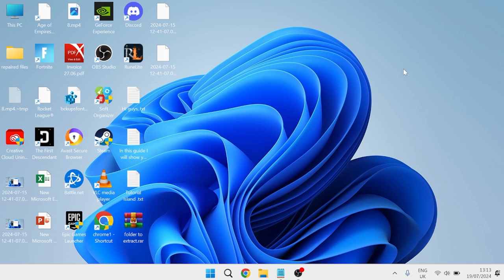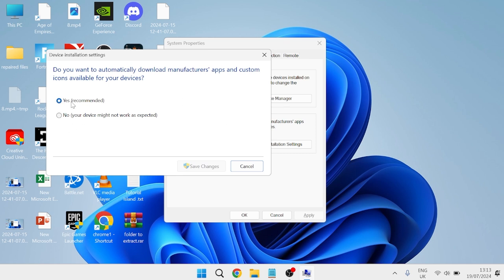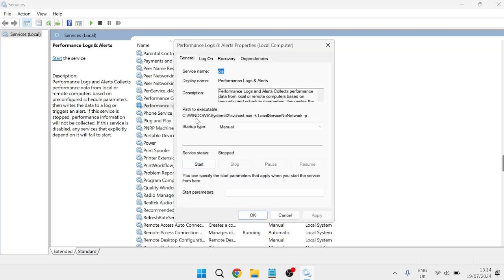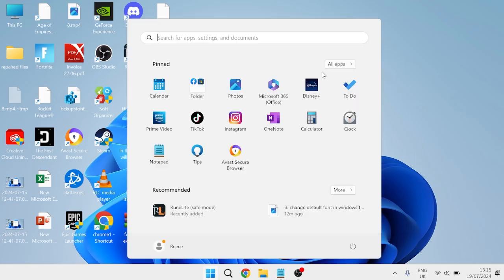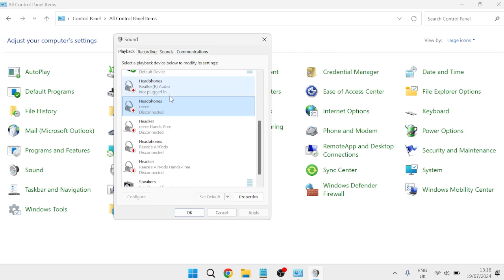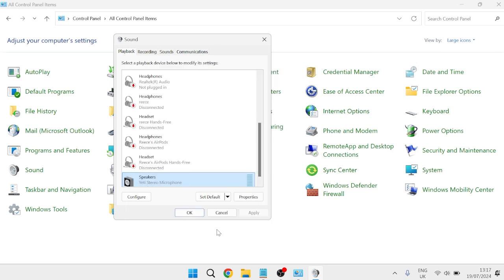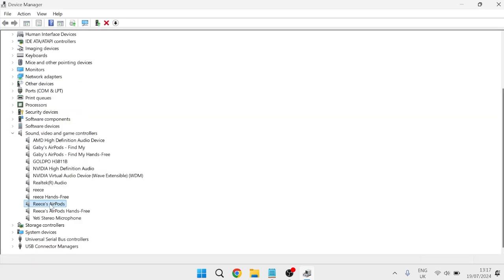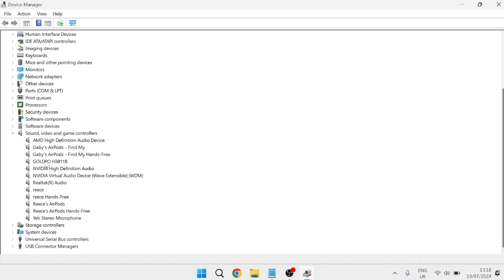Headphones Not Working in Windows 11 (QUICK FIX)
Struggling to get your headphones to work on Windows 11? This quick fix tutorial will help you resolve the issue in no time! Whether it's a settings glitch, driver issue, or something else, we've got you covered.